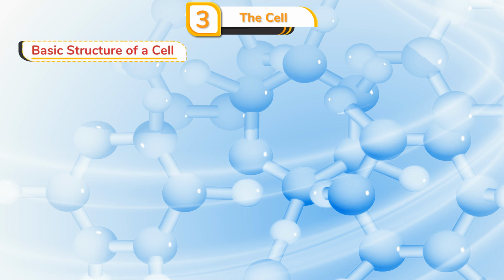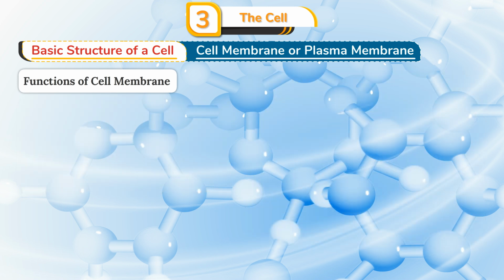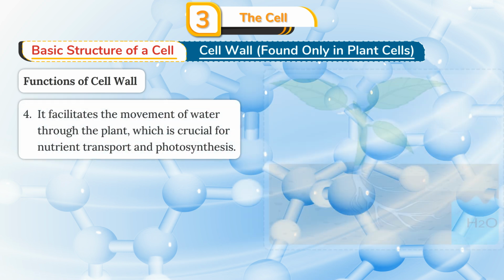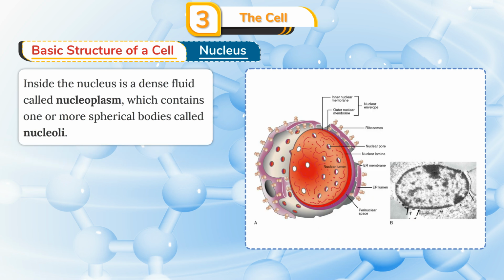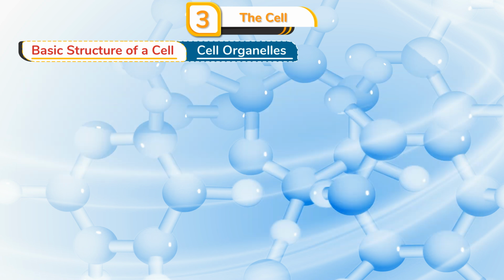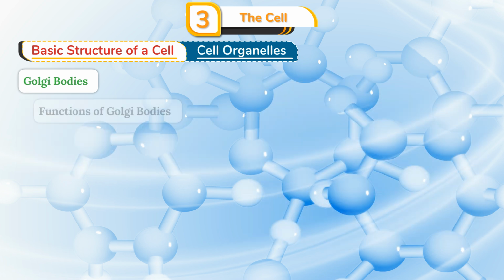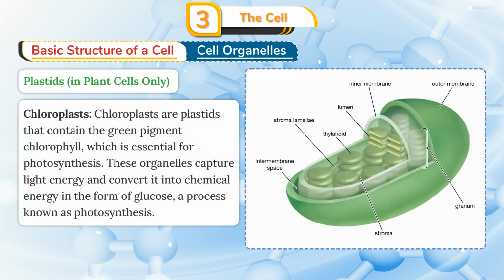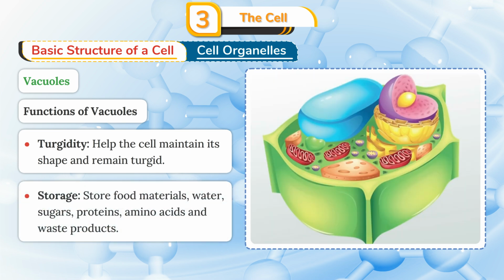ICSE Biology Class 6 Chapter 3.4 Basic Structure of a Cell